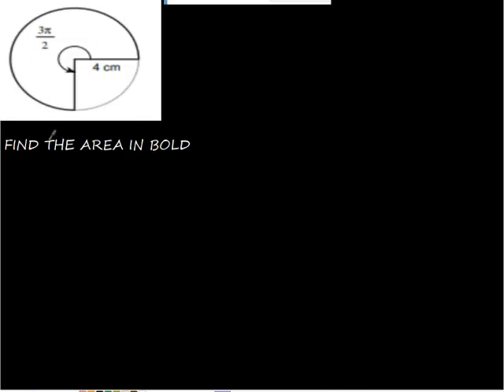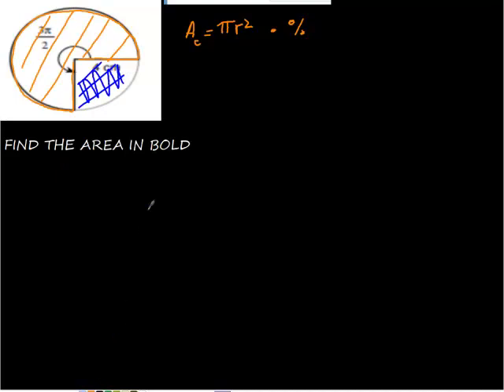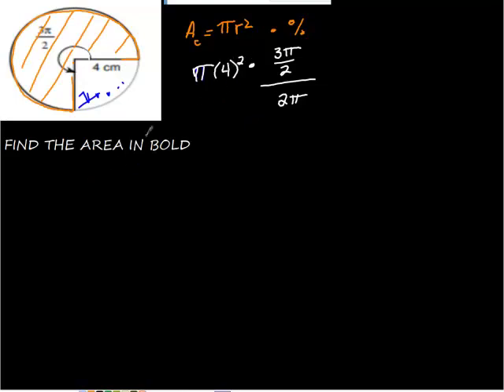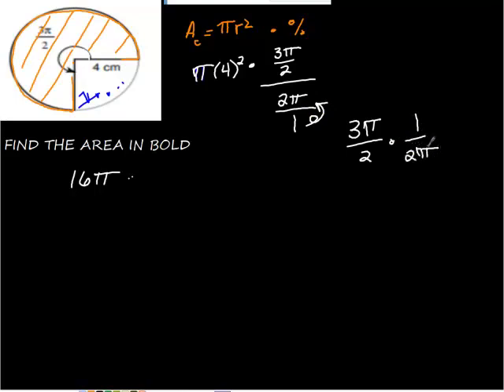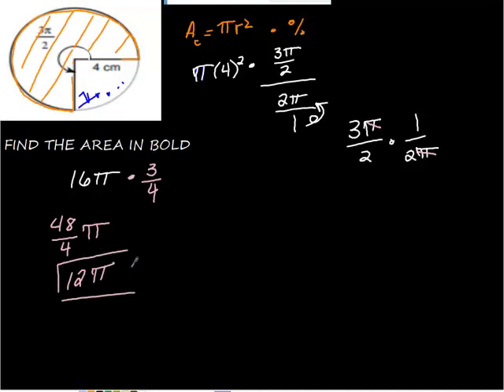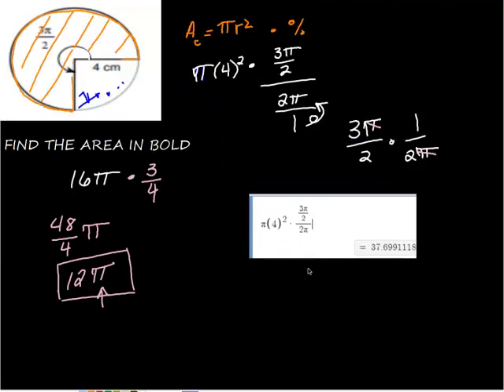FINDING THE AREA OF A SECTOR OF A CIRCLE RADIANS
THIS PROBLEM USES RADIANS TO MEASURE THE ANGULAR VALUE OF THE SECTOR